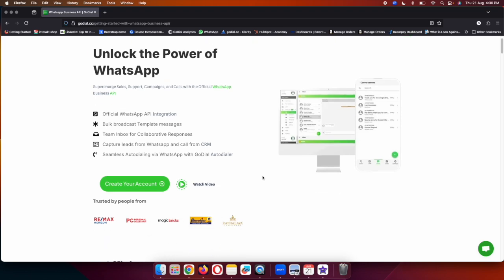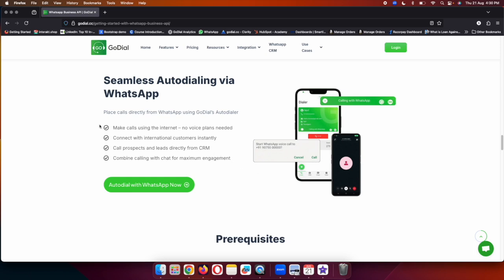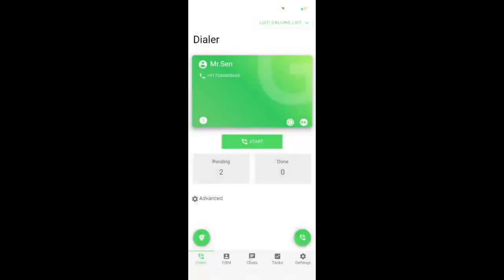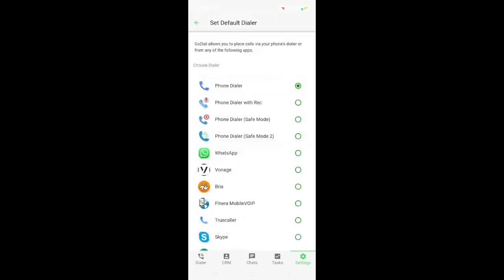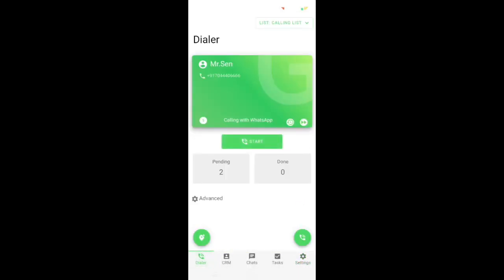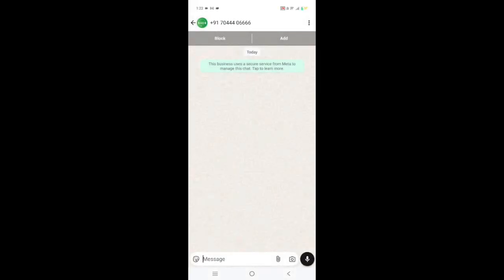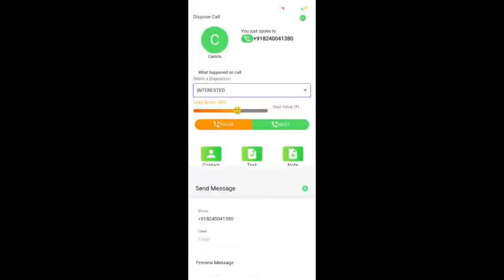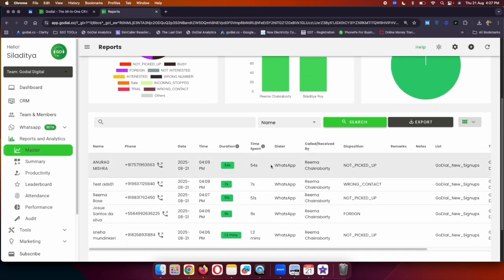How to Make Calls via WhatsApp Using GoDial I Free Domestic + International (No SIM Needed)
📞 Say goodbye to SIM charges and hello to **free international calling** – right from your CRM!

In this tutorial, we’ll show you how to **make international calls via WhatsApp using GoDial**, so you can connect with leads across the world without worrying about phone bills or voice plans.

🔍 What you'll learn:
✔️ How to enable WhatsApp calling inside GoDial
✔️ How to make international calls using the internet
✔️ How to manage your leads and conversations from one CRM
✔️ Combine chat + calling for better engagement
✔️ Save costs on traditional calling methods

💡 Why Use WhatsApp Calling in GoDial?
- Call international leads using just internet (no SIM or VoIP required)
- Connect with customers worldwide instantly
- Manage chats and calls in one powerful CRM
- Works perfectly for remote and global sales teams